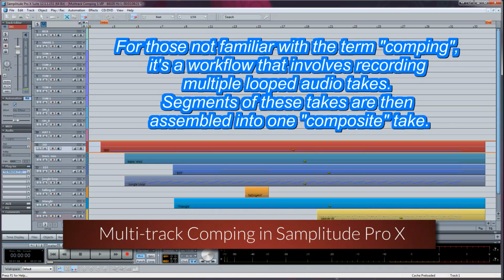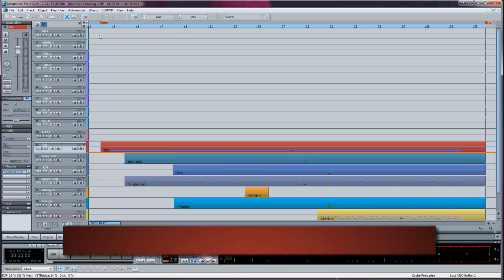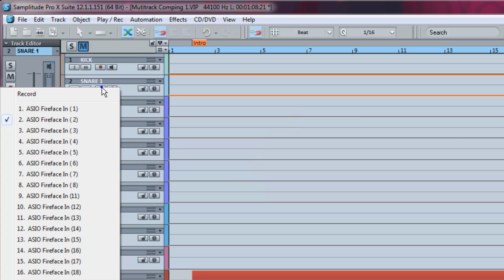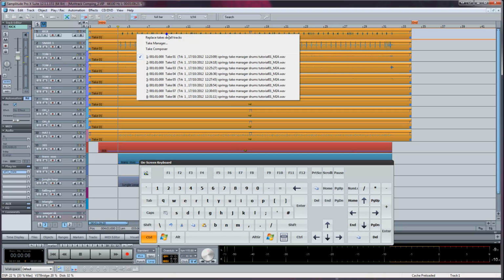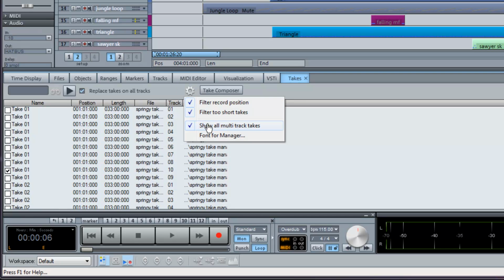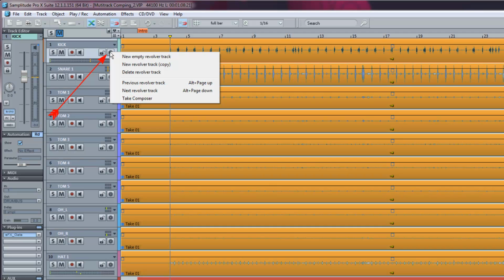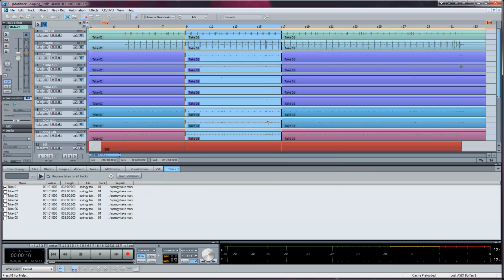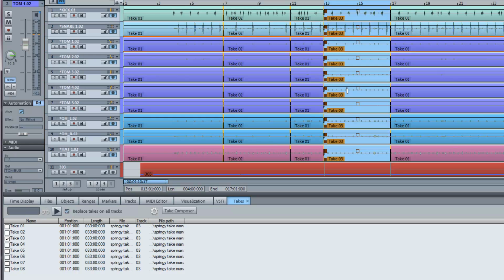Samplitude Pro X: Multitrack Comping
For those not familiar with the term comping, it's a workflow  that involves recording multiple looped audio takes. Segments of these takes are then assembled into one composite take. For example, comping  can be used after recording multiple passes of a guitar solo or a vocal. It can also be  used to compile multitrack drum takes.
You can then create either a "Master Take" or different alternative versions of these takes. This tutorial will show you how to "comp" multitracked drums in Samplitude Pro X. This tutorial is also relevant for Samplitude Pro 11 and Sequoia 11/12.